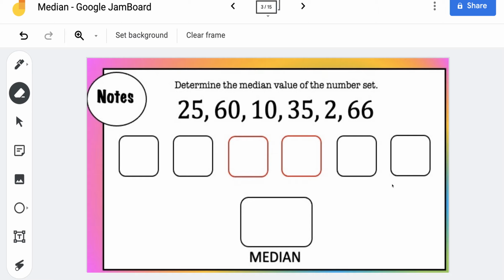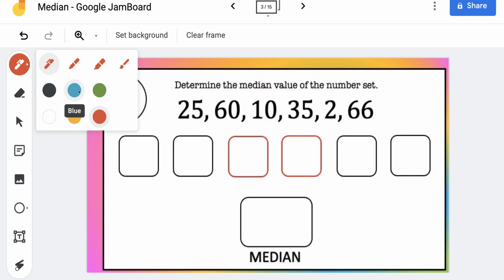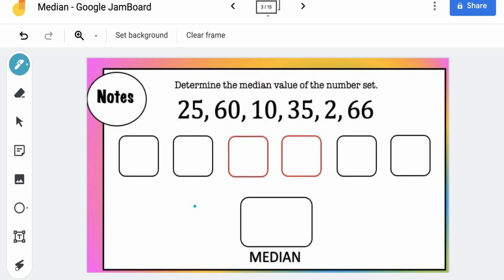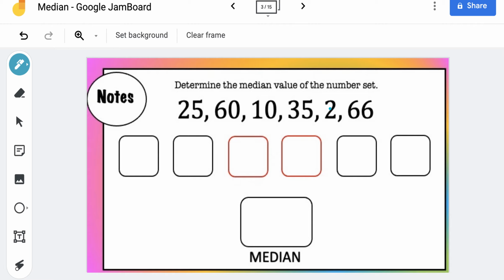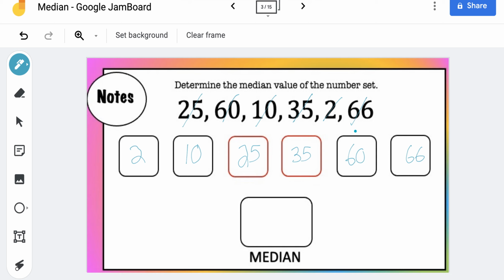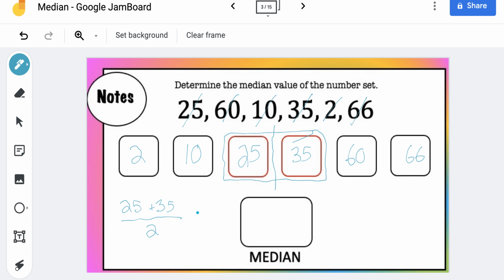A brief math tutorial about how to find the median value of six numbers.